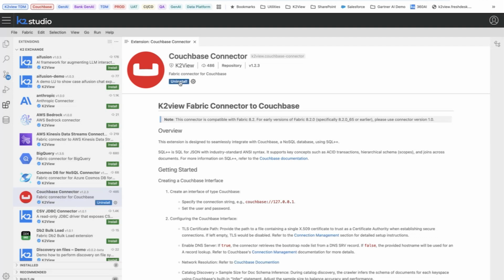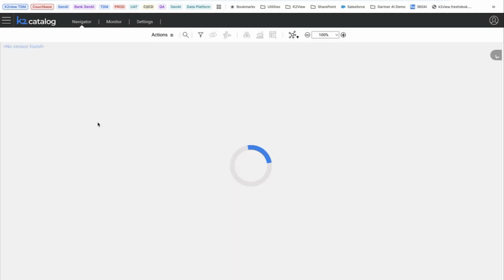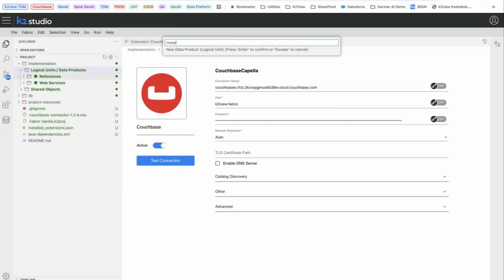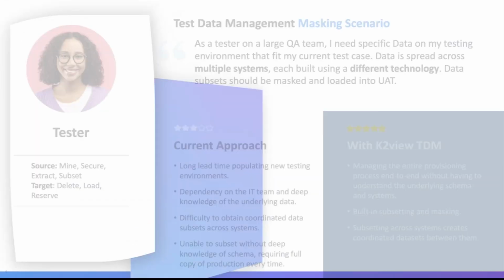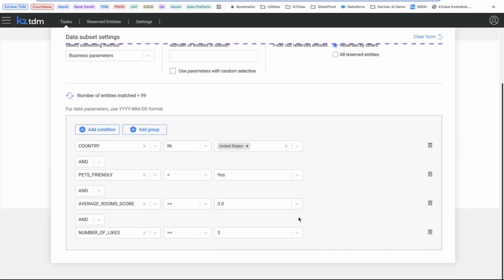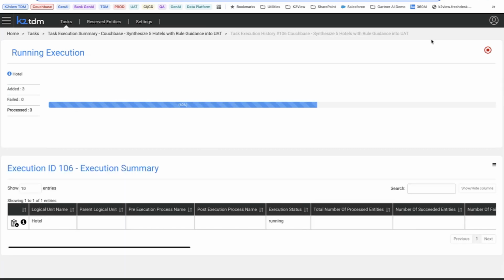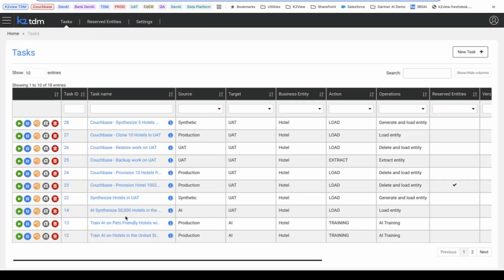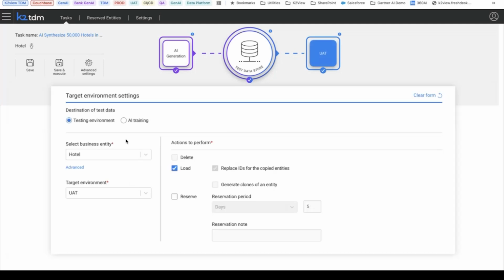K2view integration with Couchbase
K2view provides seamless and bi-directional integration to Couchbase, that unlocks powerful enterprise data use cases – combining the strengths of K2view’s generative data products with Couchbase’s high-speed, multimodal data engine.